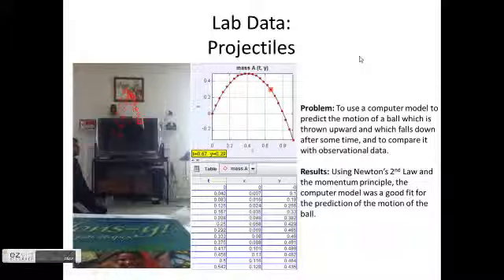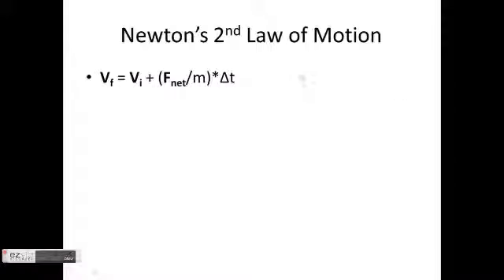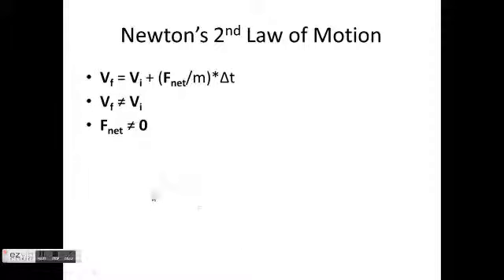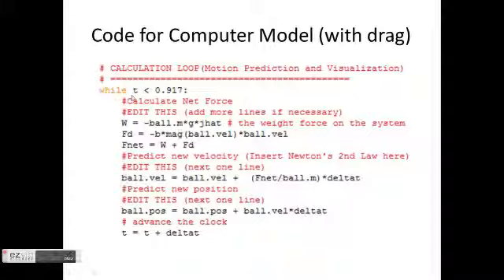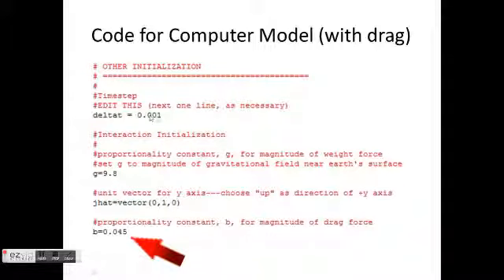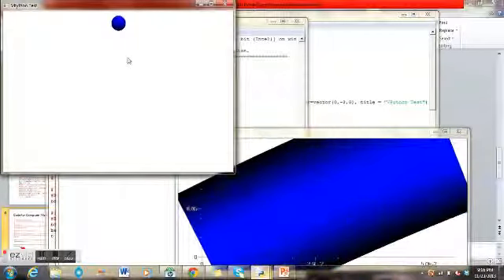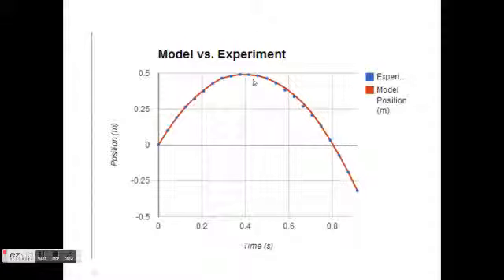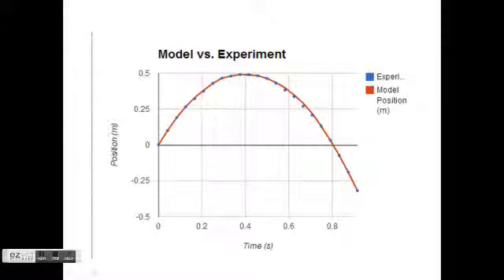Lab 5: Choose Your Own Adventure